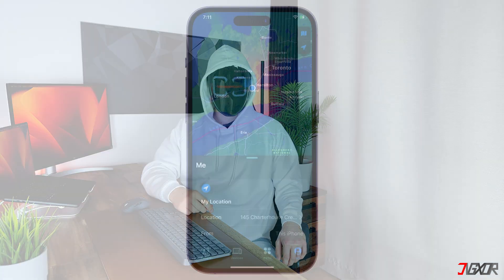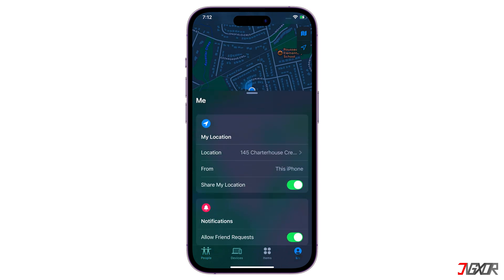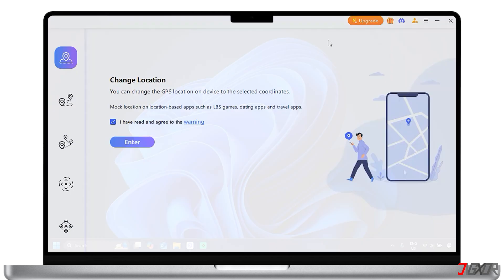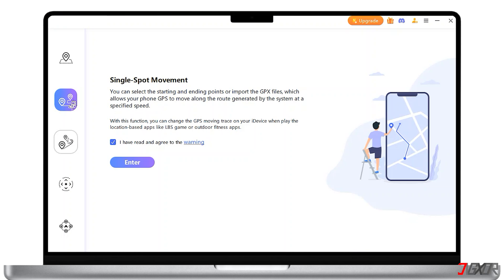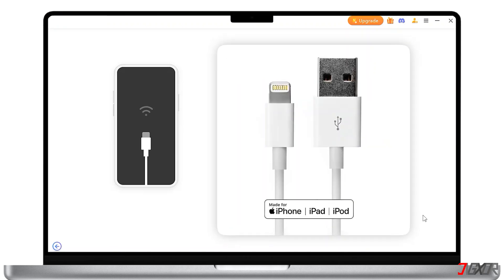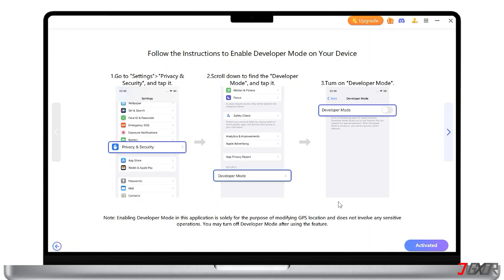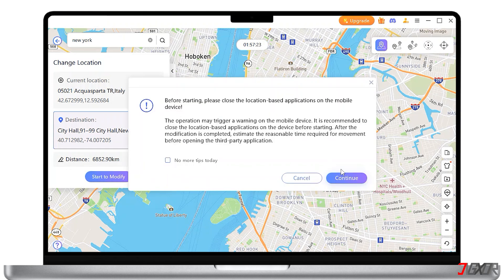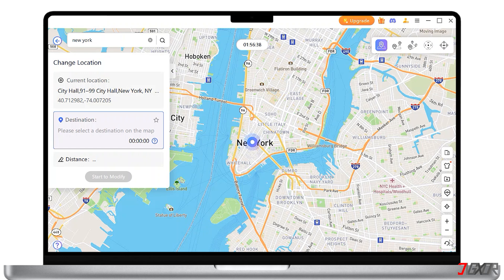How To Change Location on Find My iPhone! [2025]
The Find My app shows your iPhone's location in real time to help keep it safe. There’s a way to manage location sharing, but you can't directly change your iPhone's actual GPS location in the app for security reasons. In this video, I’ll show you the tool I've personally found that is an effective option to allow me to successfully change the GPS location used by Find My. Yours Jigxor

Video: 1236